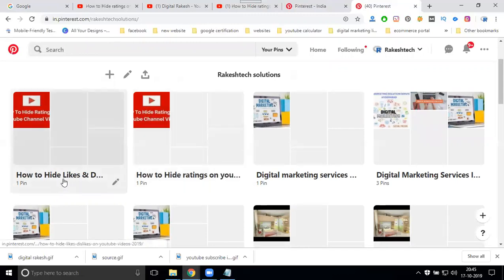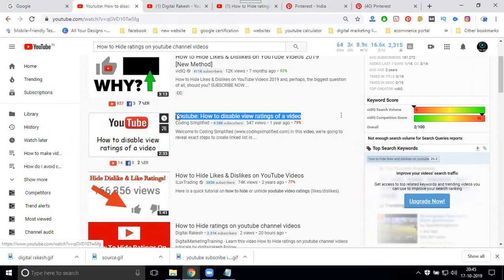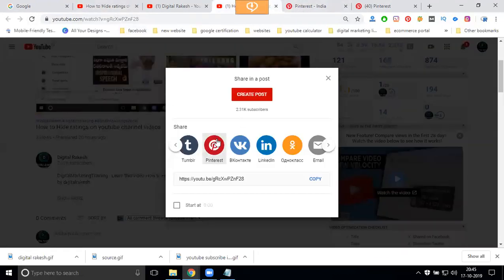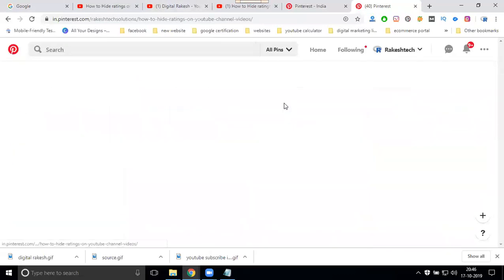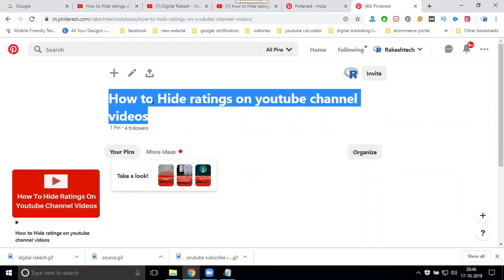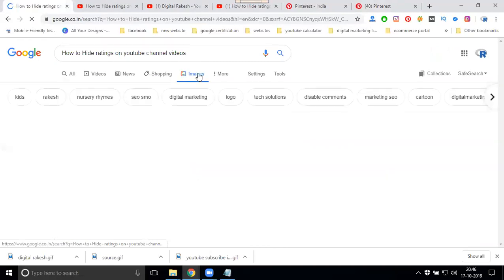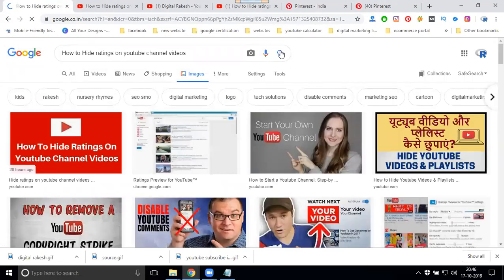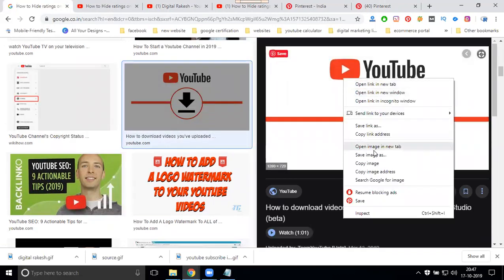How to get more views to your youtube channel videos from pinterest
DigitalMarketingTraining - Learn this video How to get more views to your youtube channel videos from pinterest tutorials by digitalrakesh